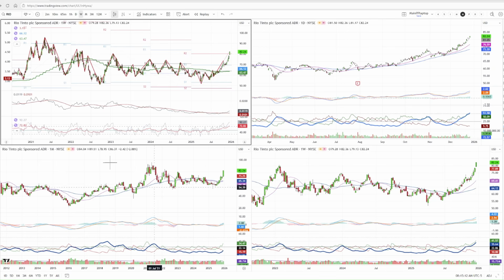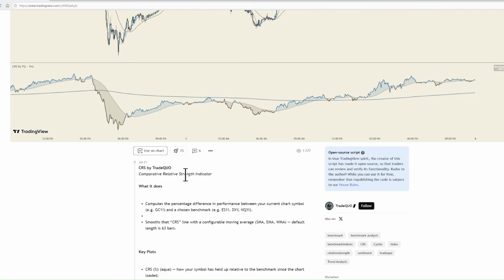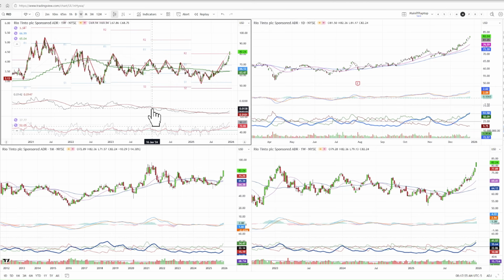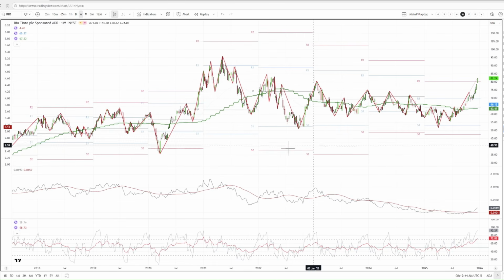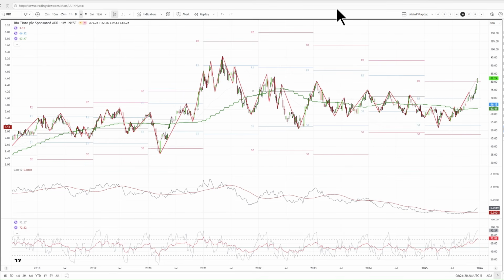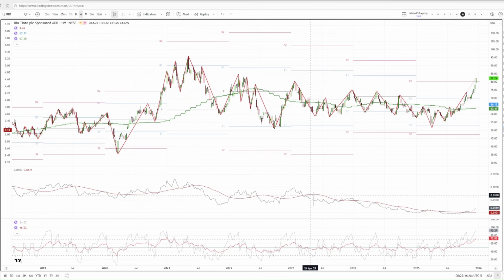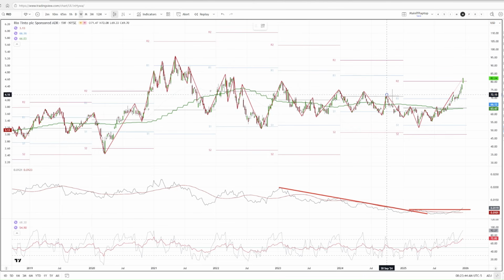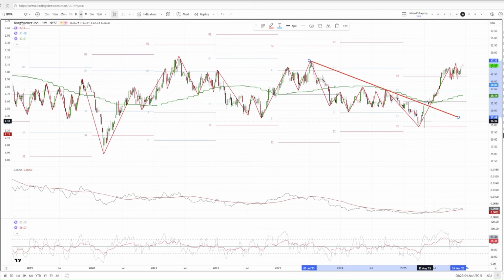How to Use the Relative Strength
Joe Rabil of Rabil Stock Research describes the multiple uses of the relative strength indicator.  He explains how to use it for long term reversals and how to identify when it is happening.  He also shows when it is early and when it is used for confirmation.  In addition, he shows how to use it for intraday trading.